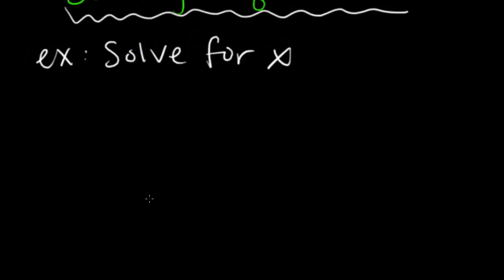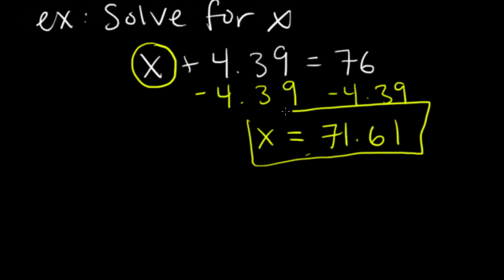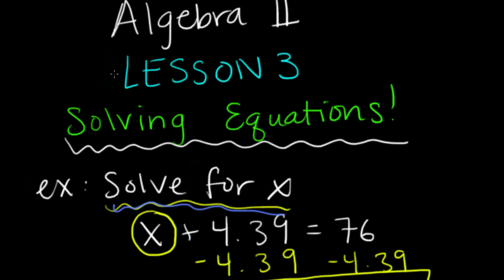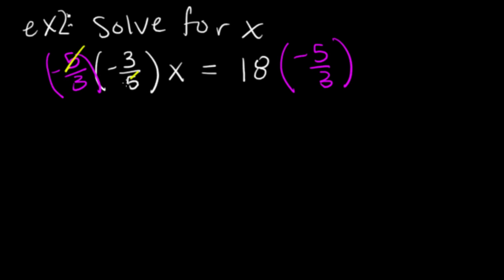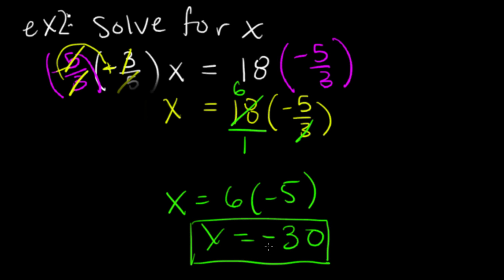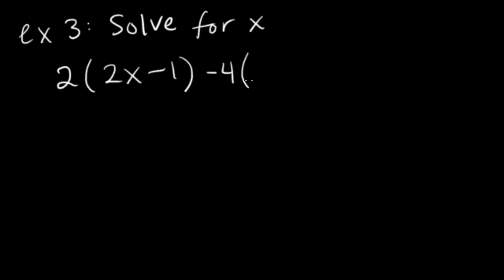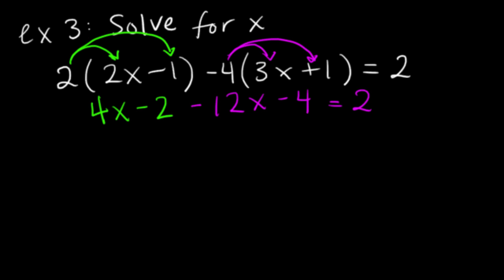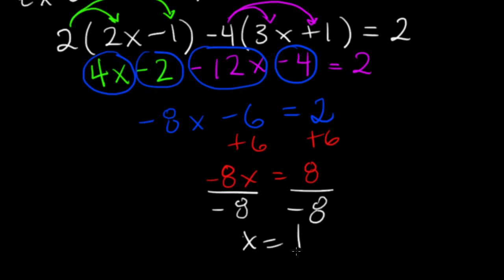Algebra II: How to Solve Equations (Lesson 3)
Today I review how to solve simple equations in Algebra II. A more advanced version is soon to come.